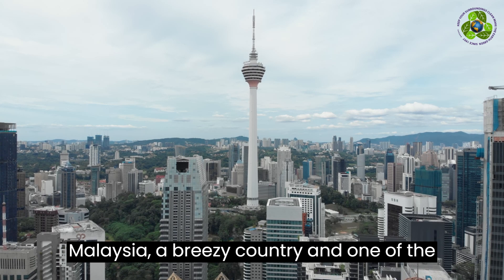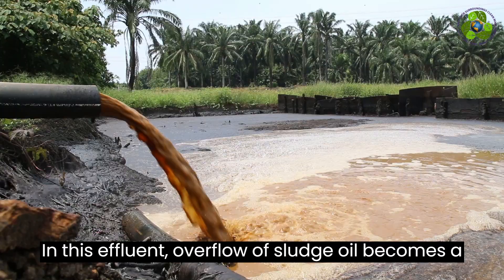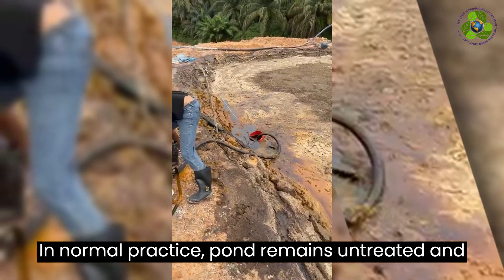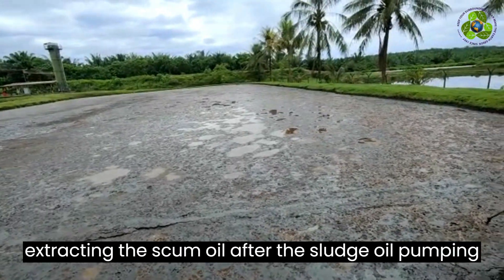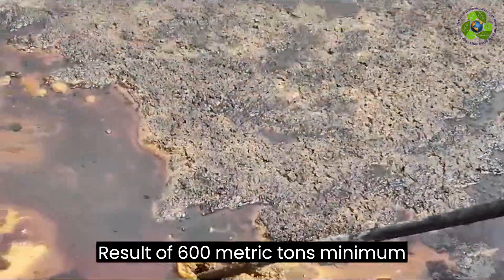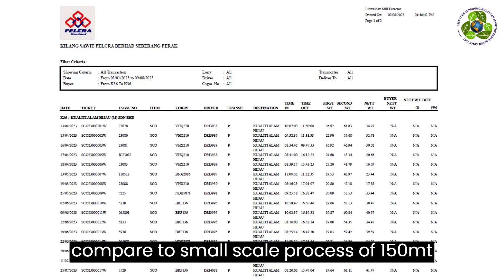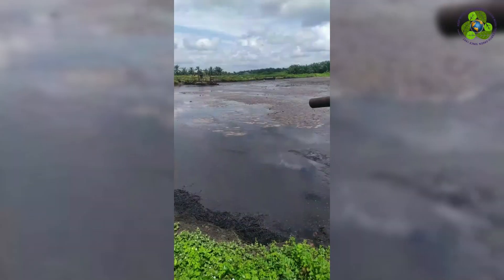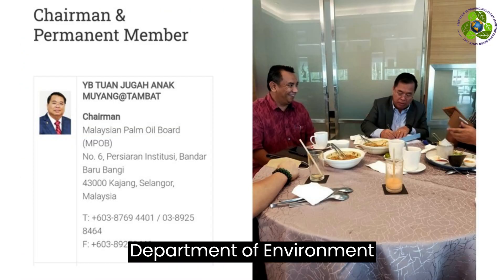🇲🇾 Malaysia Palm Oil Mill POME Cleaning with Scum Oil Purchase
Malaysia's palm oil industry is thriving and robust, yet behind it lies a series of environmental challenges. This video will unveil the pollution issues associated with palm oil mills, especially the complexities of wastewater treatment. Most crucially, we'll delve deep into how to clear debris from ponds, restoring their original capacity to ensure a continuous supply of water resources. Join us to see how Malaysia strikes a balance between economic growth and environmental protection, and explores the path towards a more sustainable future.